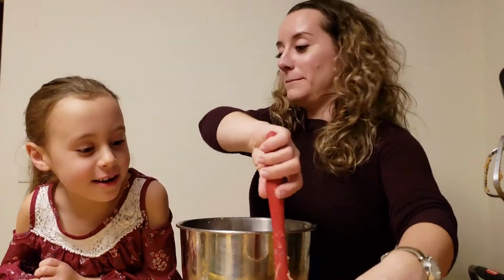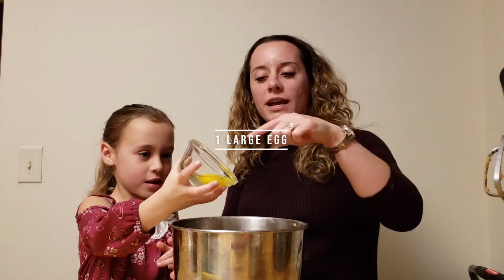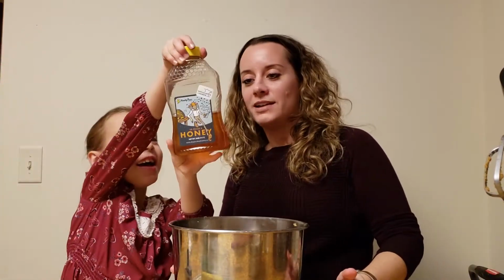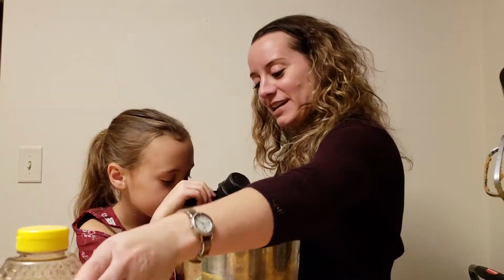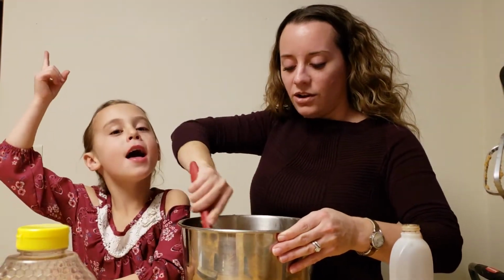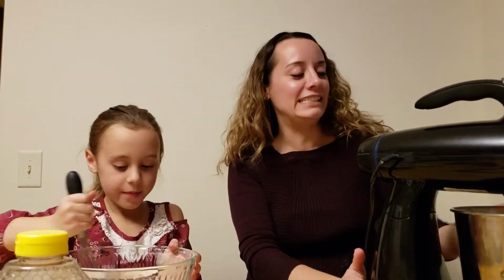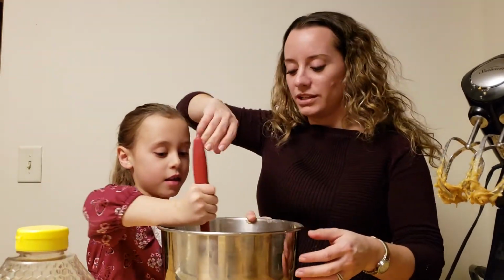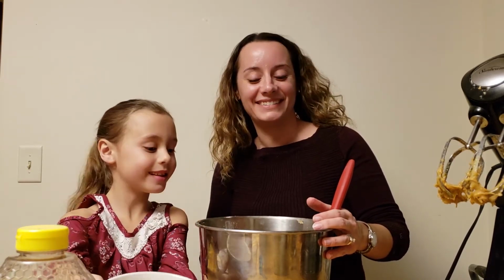MAITC Holiday Baking Video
Sweet Treats with Wheat, Honey & Sugar beet Sugar
Regional Curriculum Specialist, Ann Vote, and her lovely Baking Assistant, Ella Vote, share a sweet treat recipe with us for Chocolate Chunk Cookies! Bake a sweet treat with their loved ones! This great recipe uses wheat (unbleached flour), honey and (sugarbeet) sugar!

Here are some MAITC lessons that incorporate those agricultural commodities!

Peanut Butter Cookies with Chocolate Chunks (makes 24+)
1 1/2 c. unbleached flour
1/3 c. old fashioned oats
1 tsp. Baking soda
1/4 tsp. Salt
1 c. chunky peanut butter
1 c. packed brown sugar
1/2 c. unsalted butter (room temp.)
1/4 c. honey
1 large egg
1 tsp. Vanilla
5 oz. semisweet choc. Chunks

Beat peanut butter, brown sugar, butter, honey, egg and vanilla. Stir in dry ingredients in 2 additions. Stir in chocolate chunks. Cover and Refrigerate 30 minutes

Cook at 350 degrees
Butter baking sheets. Roll dough in balls. Cook  12 minutes. Cook on baking sheet 5 minutes.